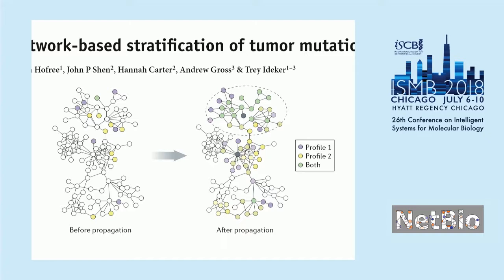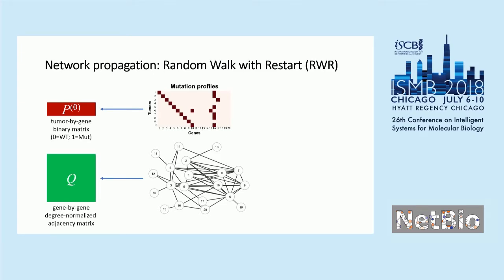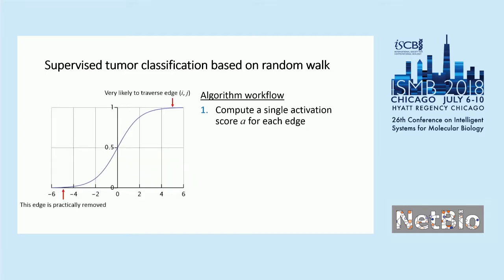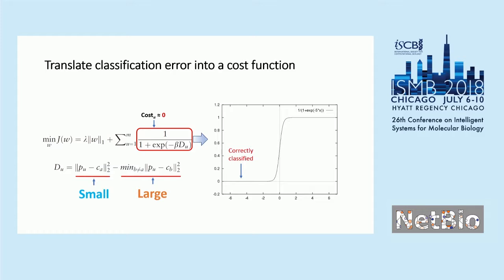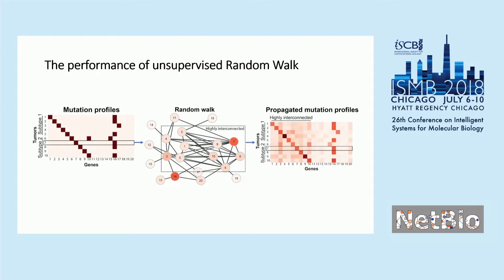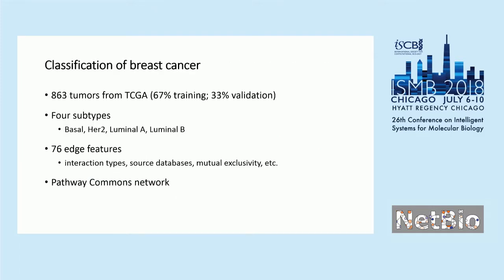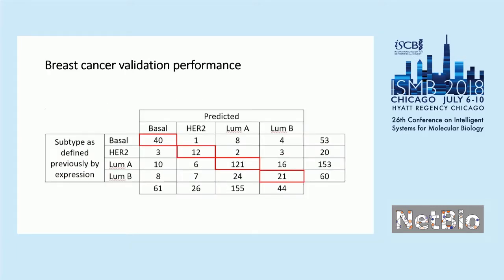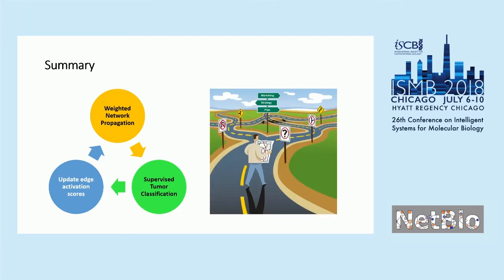Proceedings Presentation: Classifying tumors by supervised... - Wei Zhang - ISMB 2018 NetBio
Proceedings Presentation: Classifying tumors by supervised network propagation - Wei Zhang - ISMB 2018 NetBio